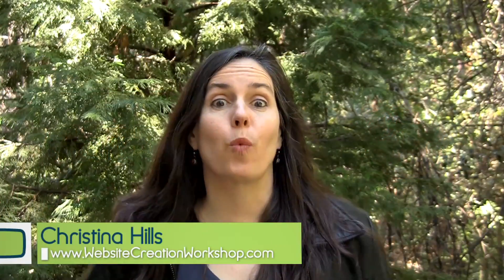WordPress Update Checklist - WordPress Attack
WordPress updates are an important thing to do for your WordPress website. Christina Hills shares her 3-step WordPress update checklist on today's WordPress Attack. She discusses the three things you must do when updating your WordPress blog.